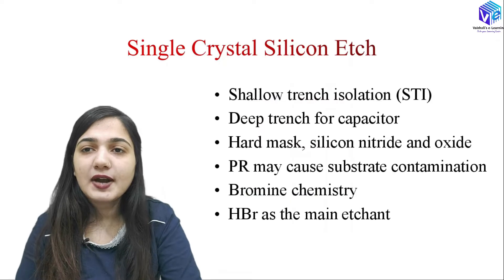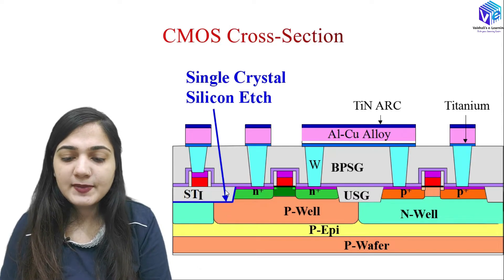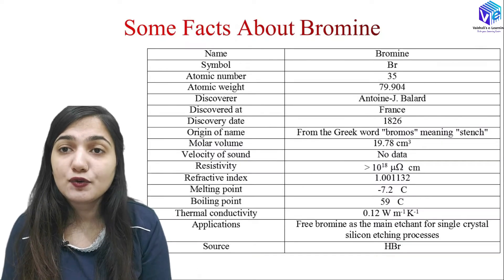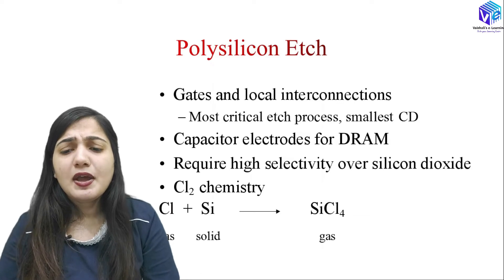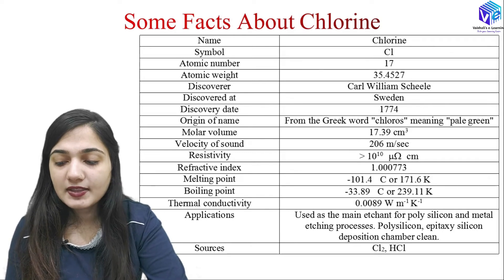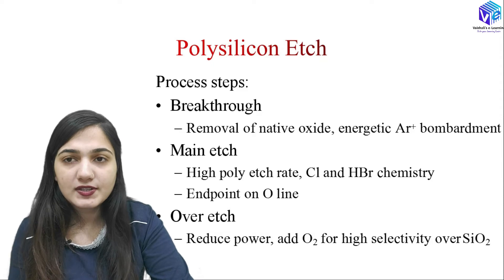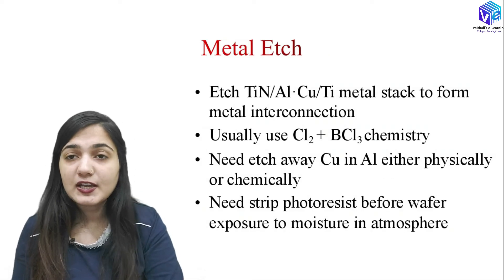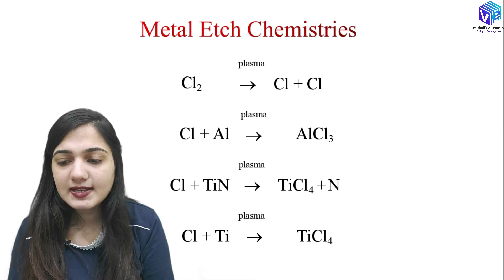Etching Types | IC Fabrication I VLSI Technology I ESE NET